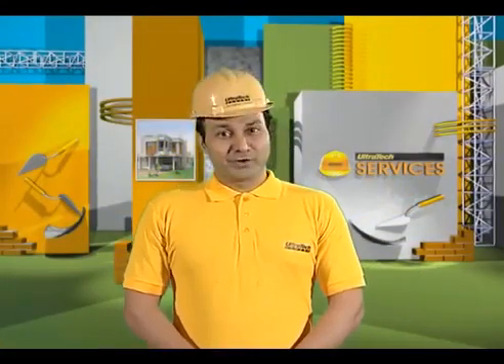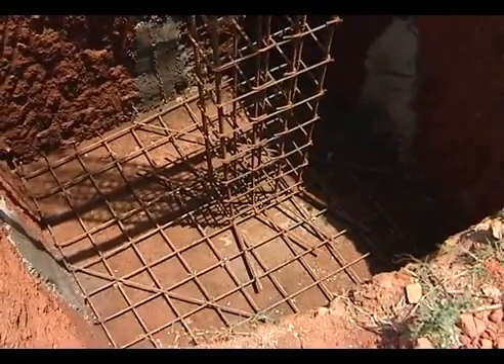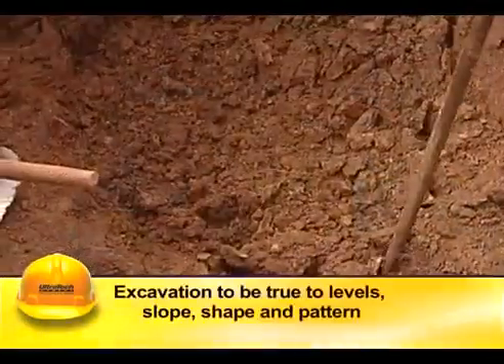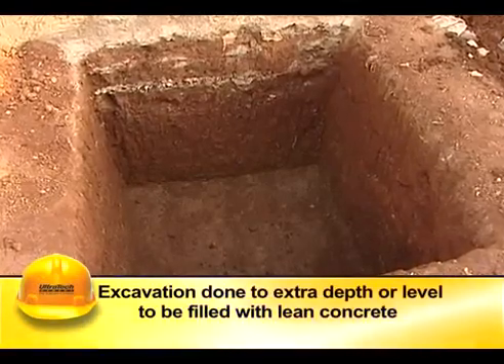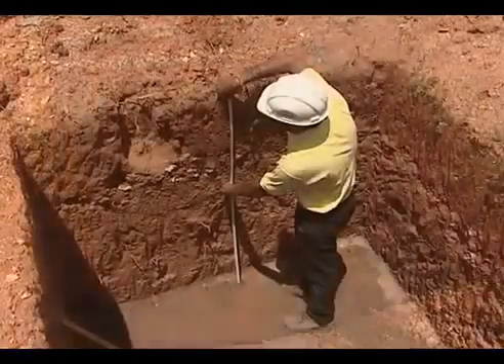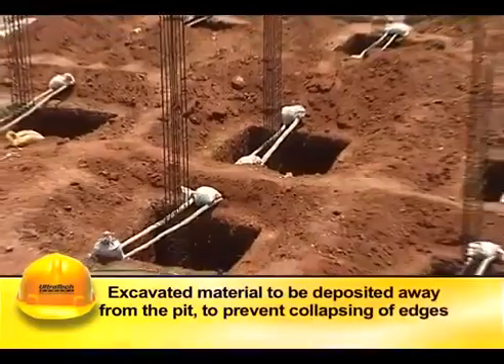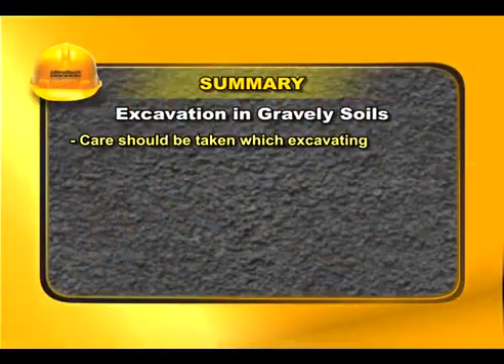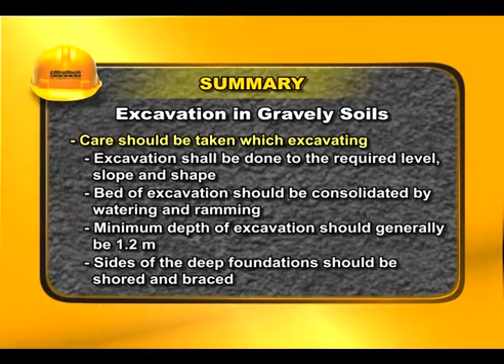Kinh nghiệm thi công- Đào hố móng công trình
Đào hố móng cho công trình
Tùy theo hồ sơ thiết kế và lựa chọn biện pháp thi công, nhà thầu có thể chọn giải pháp đào đất bằng thủ công hoặc đào đất bằng máy kết hợp với sửa thủ công. Đất đào 1 phần được vận chuyển ra khỏi công trường đổ về bãi thải, một phần để lại xung quanh hố móng và các khu đất chưa khởi công để sau này lấp đất hố móng, tôn nền.

Máy đào sẽ đào đến cách cao độ thiết kế của hố móng (các đầu cọc) khoảng 50 cm thì dừng lại và cho thủ công sửa đến cao độ thiết kế.
Tham khảo thêm:
TCVN 4447:2012 Công tác đất – Thi công và nghiệm thu